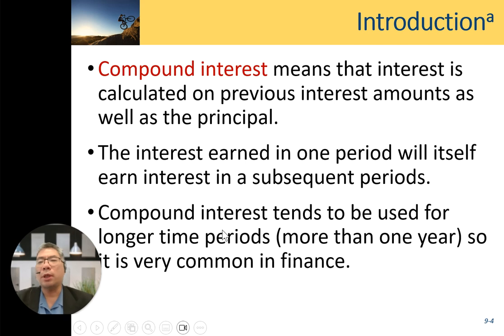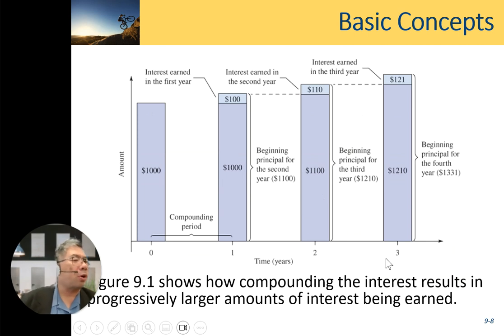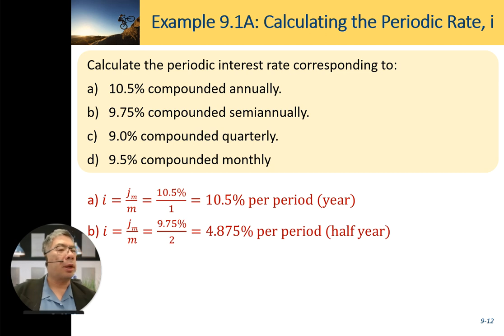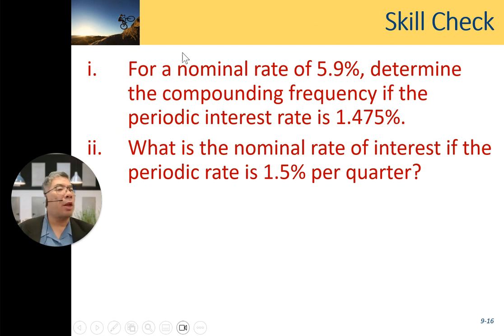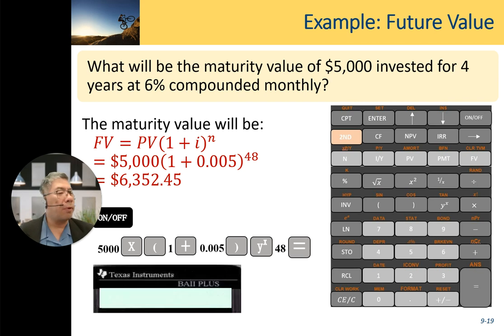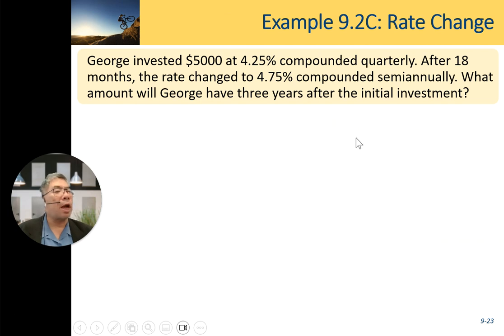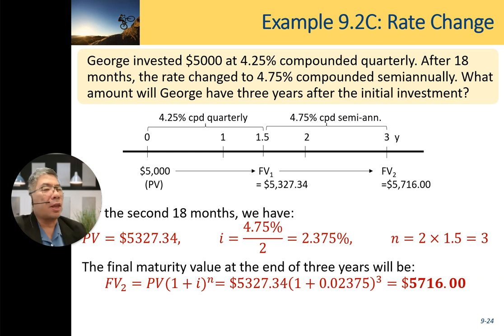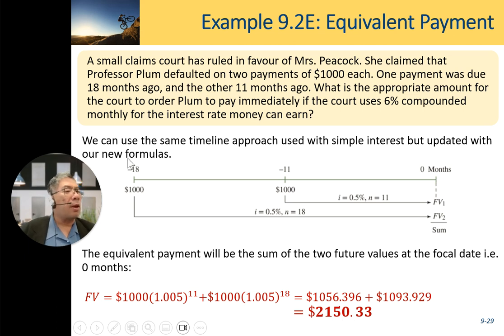Compound Interest Part 1 Chapter 9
Compound Interest  Chapter 9-Part 1